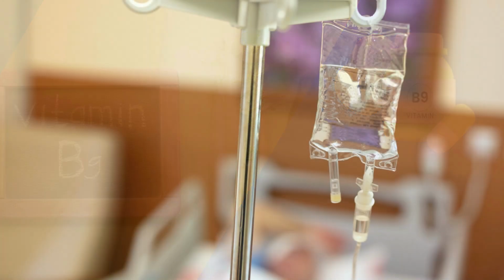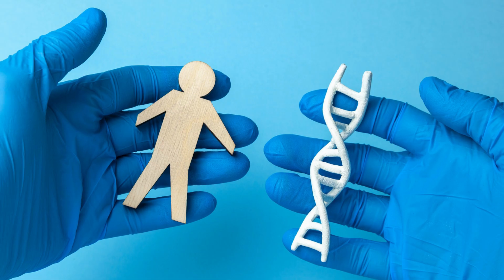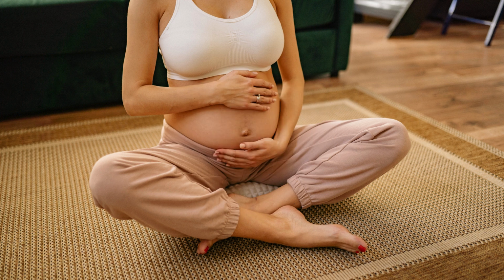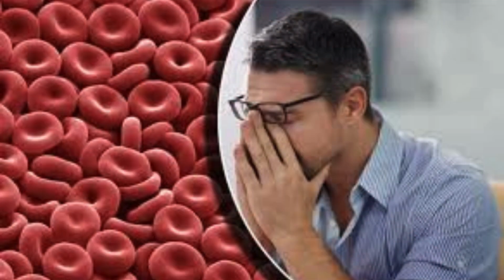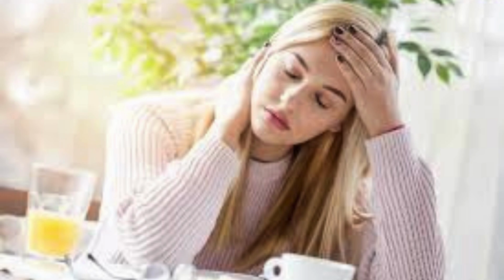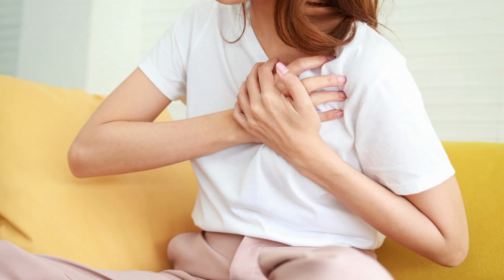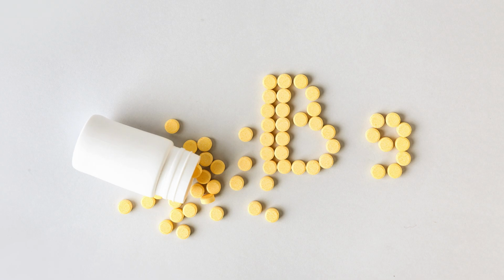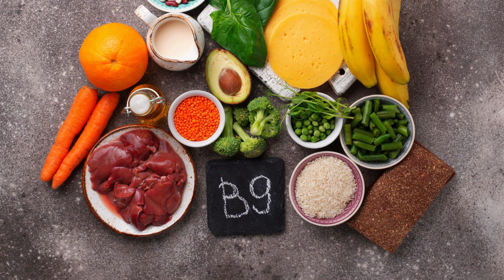Serum B9 Folic Acid: Unlocking the Benefits of This Vital Nutrient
Have you ever considered how the levels of a single nutrient in your blood could significantly impact your health? Serum B9, commonly known as folic acid, is a critical indicator of your overall nutritional status and plays a vital role in numerous bodily functions.

Understanding the importance of maintaining optimal serum B9 levels can help you take proactive steps toward better health and well-being.

Folic acid, a synthetic form of vitamin B9, is essential for the production and repair of DNA and RNA, making it crucial for cell division and growth. It is particularly important during periods of rapid growth, such as pregnancy and infancy. However, the benefits of folic acid extend far beyond these stages. Maintaining adequate serum B9 levels supports the production of healthy red blood cells, helps prevent anemia, and can protect against certain types of cancers by ensuring proper DNA repair and cell replication.

Low serum B9 levels can lead to a range of health issues. For example, a deficiency in folic acid can result in megaloblastic anemia, a condition where the body produces abnormally large red blood cells that cannot function properly. This can lead to symptoms such as fatigue, weakness, and shortness of breath. Additionally, inadequate folic acid levels are associated with elevated homocysteine levels, which is a risk factor for cardiovascular diseases.

Moreover, adequate serum B9 levels are essential for cognitive health. Studies have shown that folic acid can help maintain cognitive function and may reduce the risk of cognitive decline and neurodegenerative diseases like Alzheimer’s.

To ensure optimal serum B9 levels, it is important to consume a diet rich in folic acid. Leafy green vegetables, legumes, nuts, and fortified grains are excellent sources of this nutrient. In some cases, individuals may require supplementation, especially if they have certain health conditions or dietary restrictions that make it difficult to obtain sufficient folic acid from food alone. Regular monitoring of serum B9 levels can provide valuable insights into your nutritional status and help you take timely action to address any deficiencies.

How might you adjust your diet or supplement routine to ensure you're getting enough folic acid? Share your thoughts and experiences in the comments below!